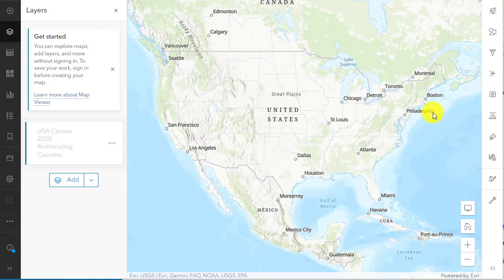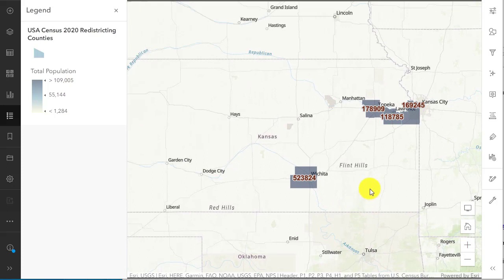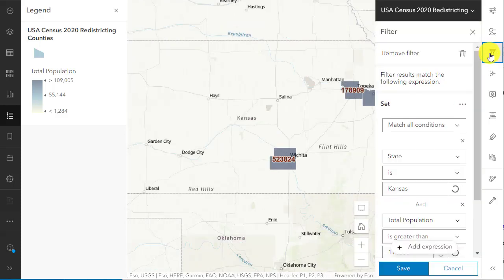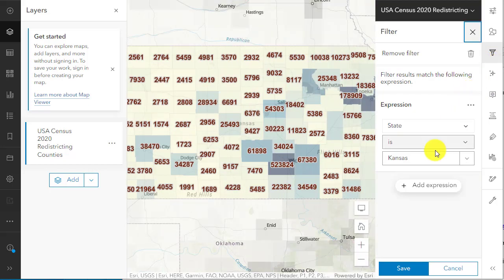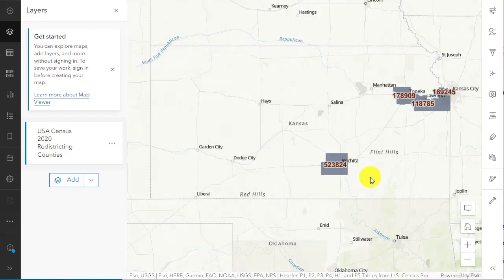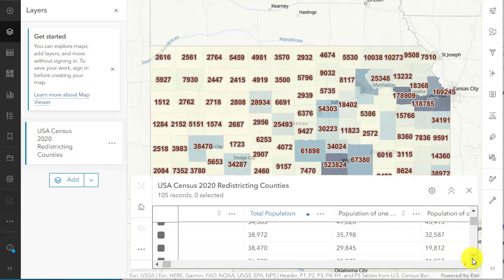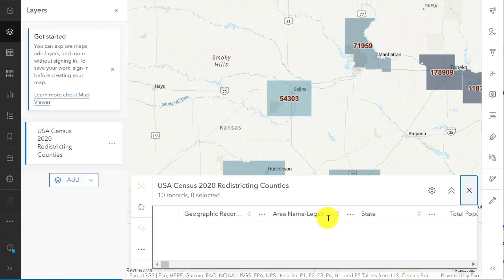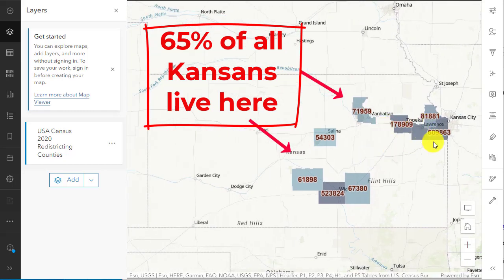54% of Kansans live in these 5 counties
and 65% live in these 10 counties, as analyzed on this map with 2020 US Census data.